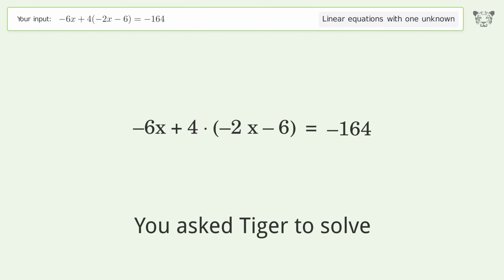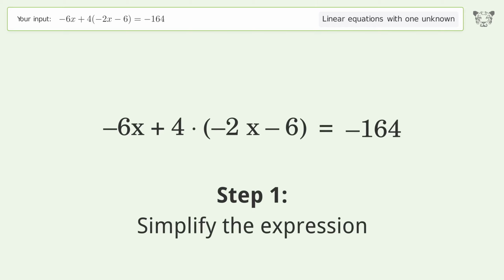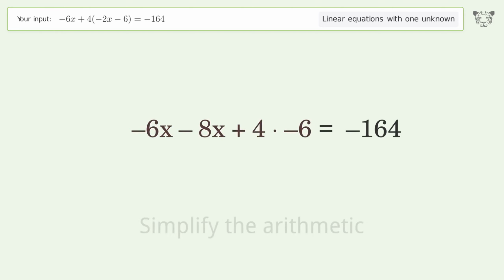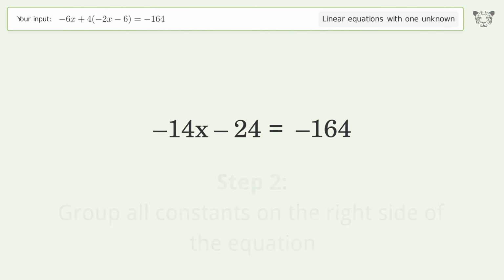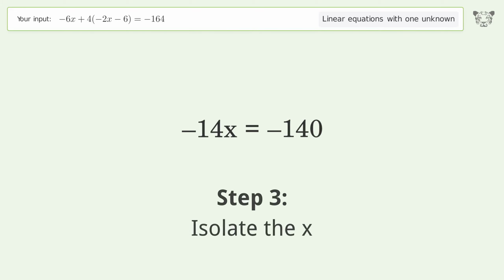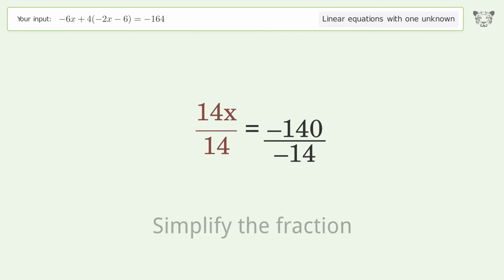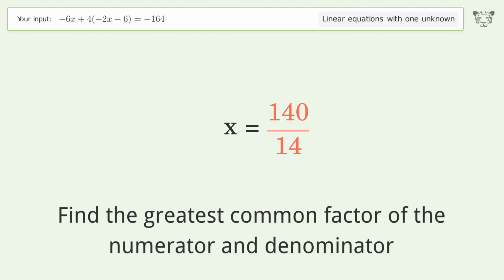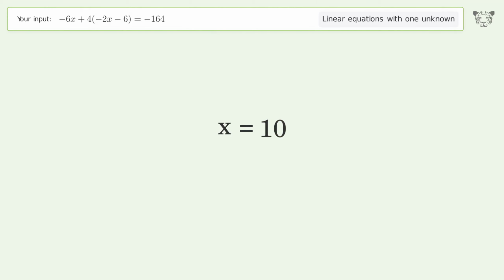Solve -6x+4(-2x-6)=-164: Linear Equation Video Solution | Tiger Algebra